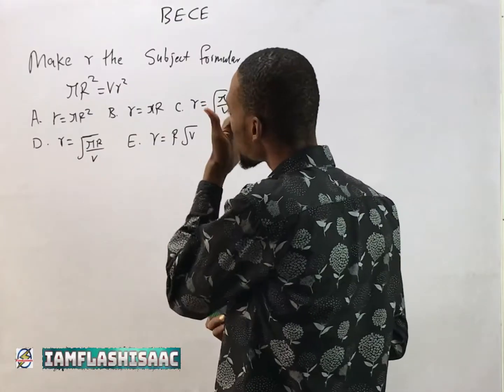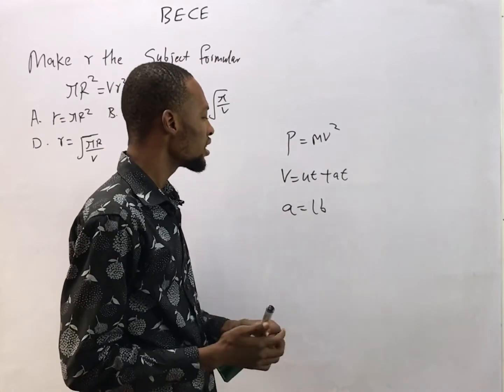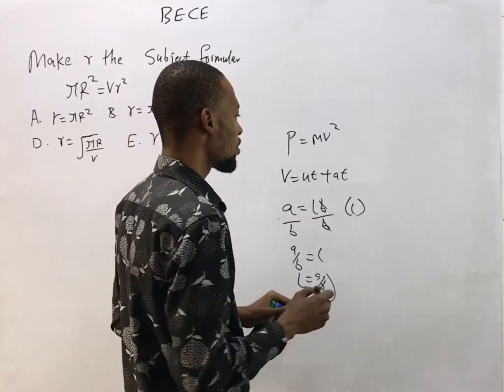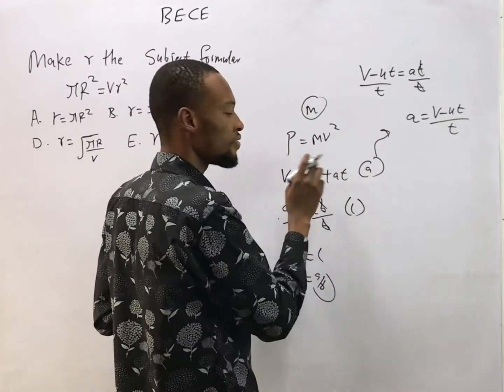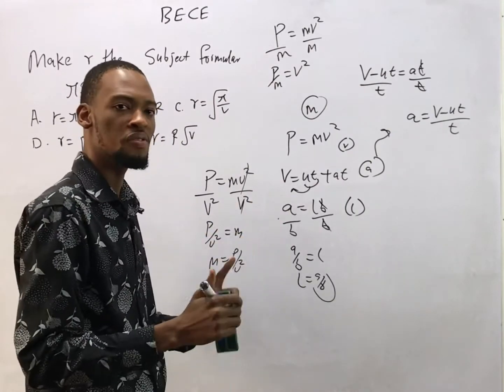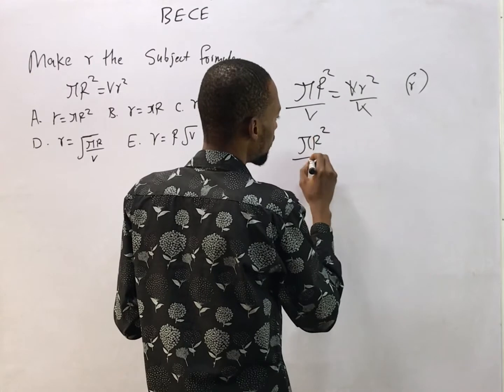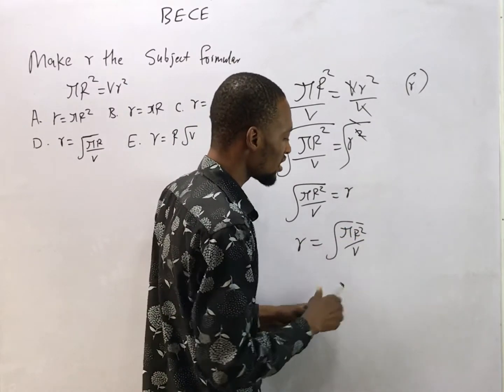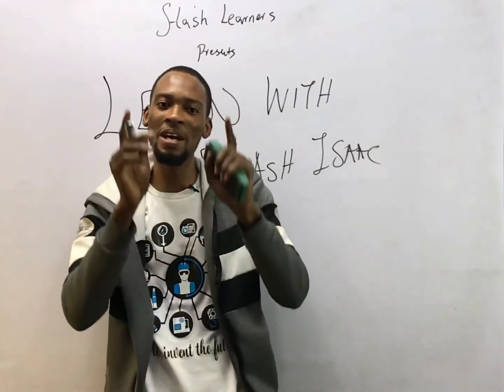Change of Subject Formular | BECE Mathematics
How to Solve Change of Subject Formular Questions correctly in BECE (Junior Waec). Dedicated to all students sitting for JSS3 Exam.

BECE Mathematics | Junior Waec Paper 1 & 2 (OBJ) And Theory. These are frequently set questions in Junior Waec (BECE) And it is a likely question to be asked in Mathematics for the next BECE Paper.